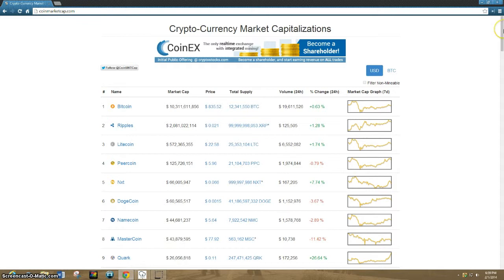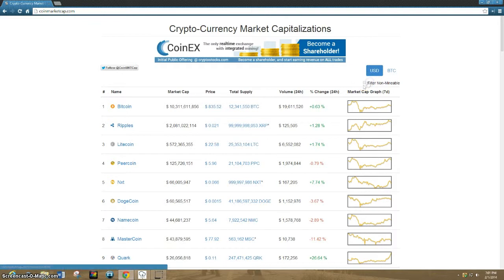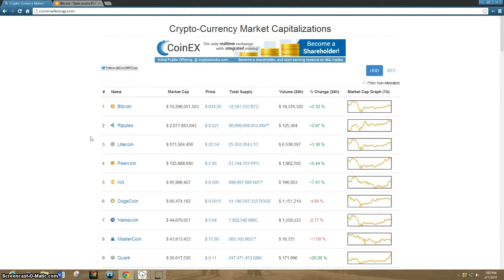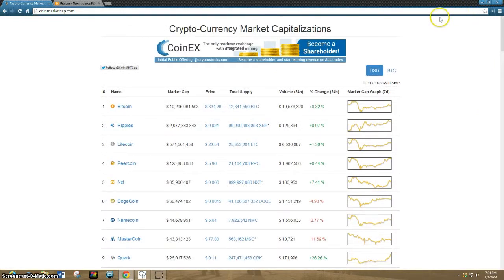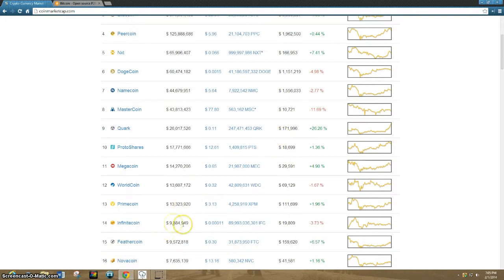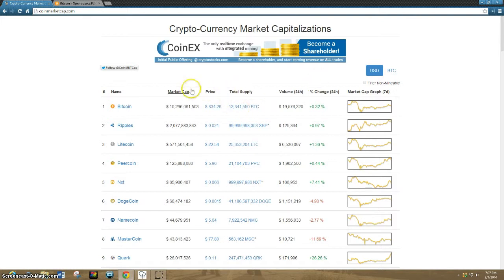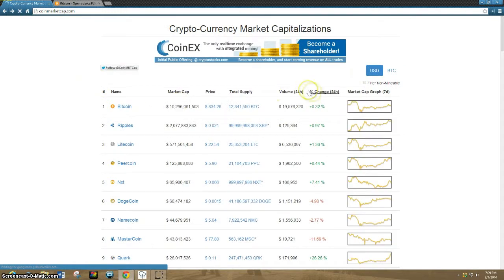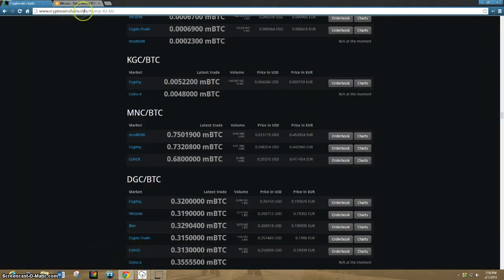the Crypto MasterCoinMarketcap overview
An overview of the crypto currency price chart: Coin Market Cap